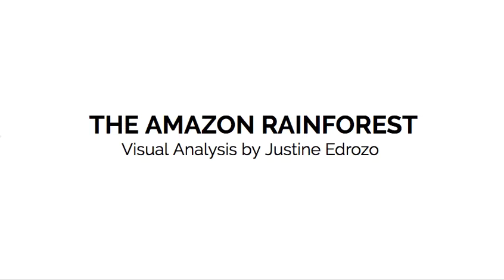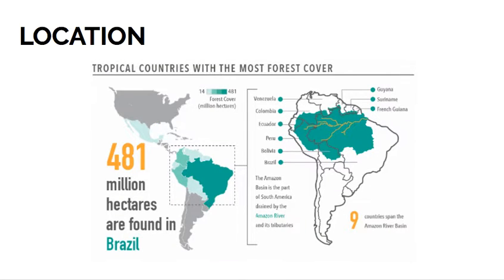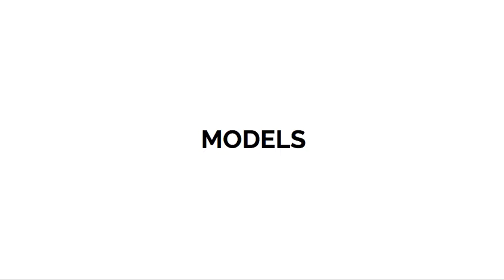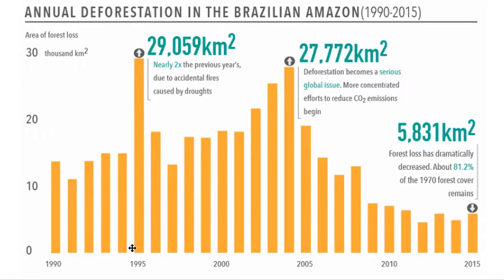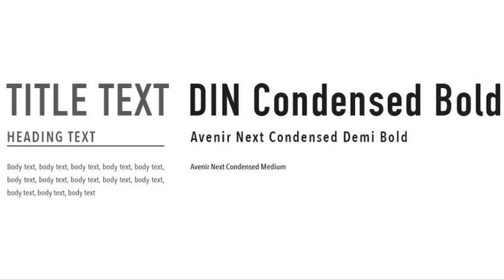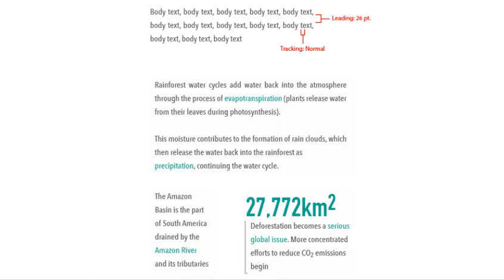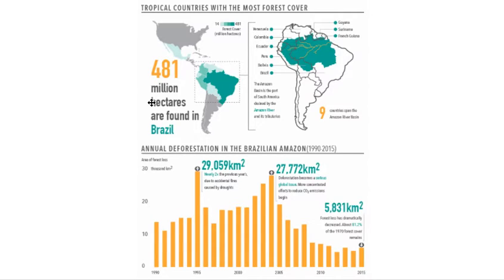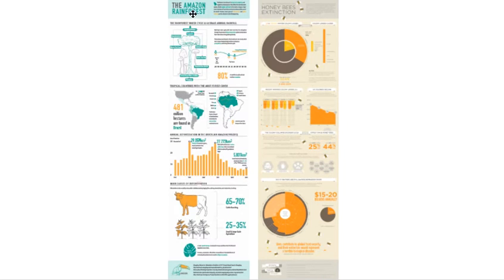Final Infographic - Justine